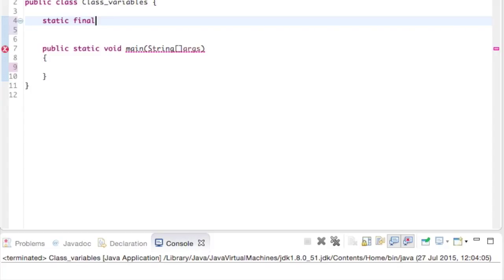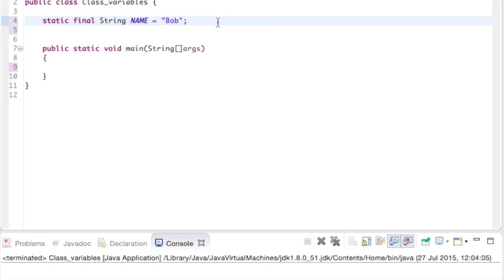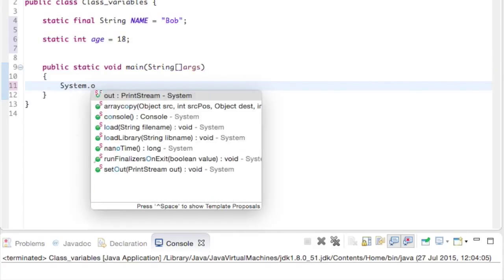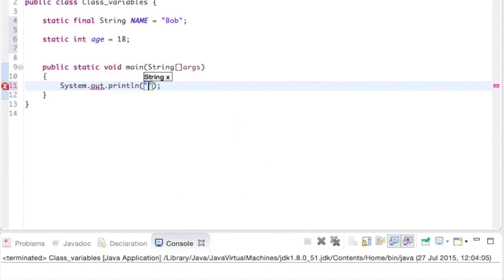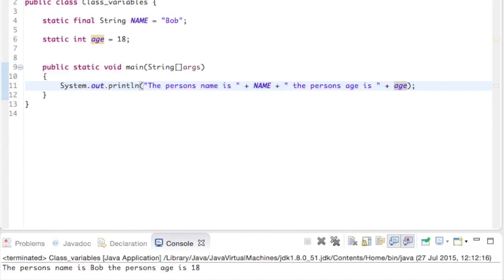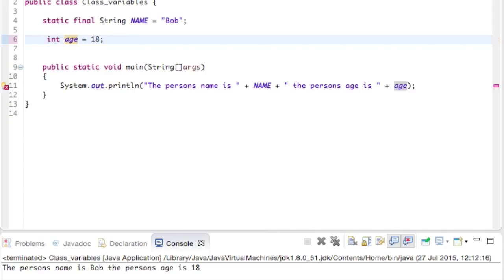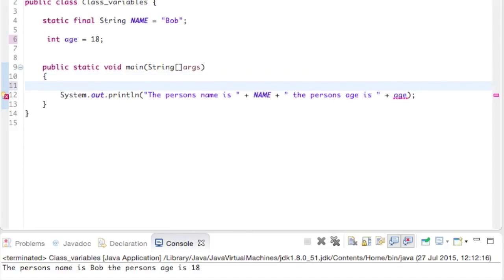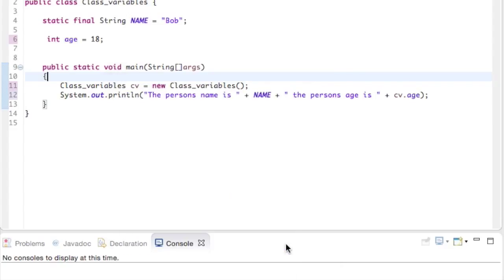-6- Class variable types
java Class variable types